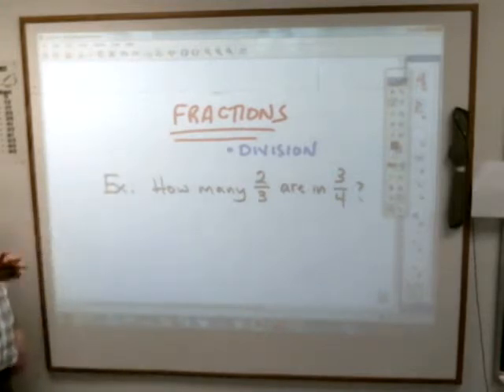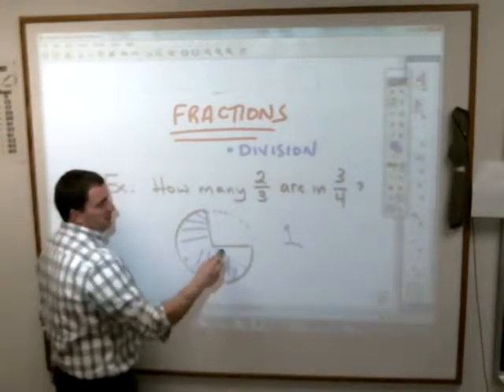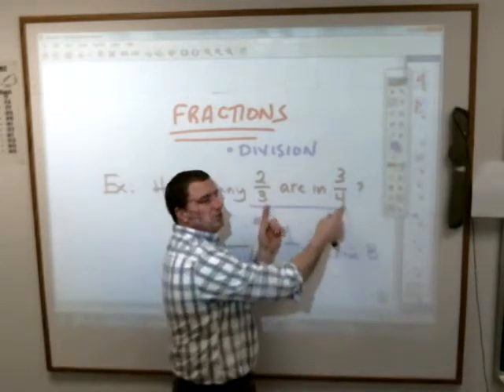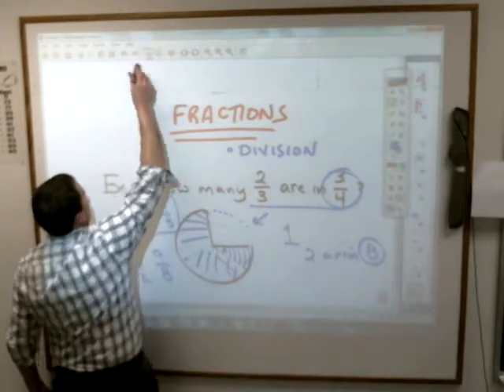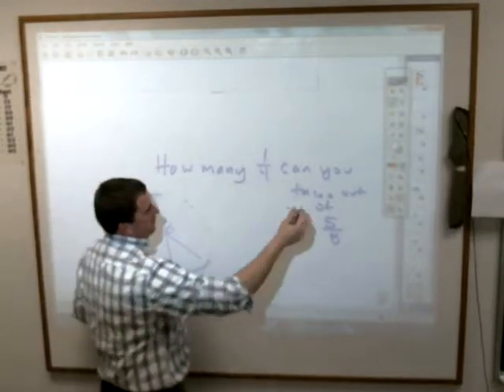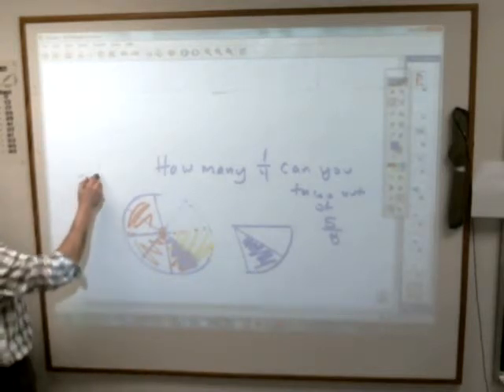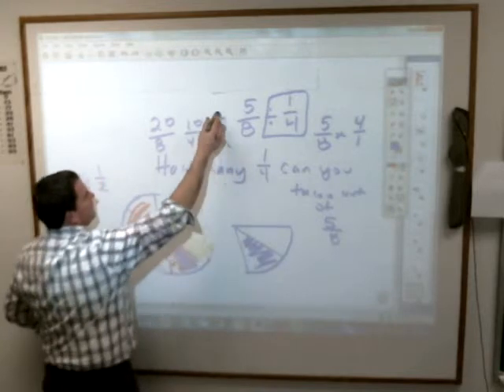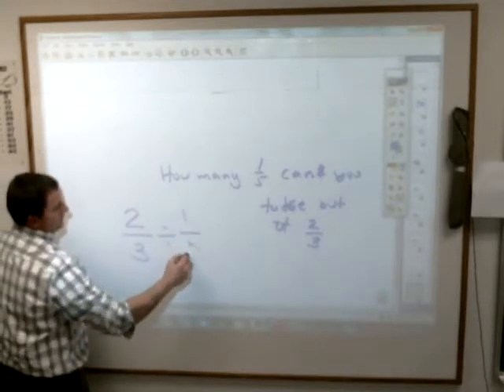6 dividing fractions 54